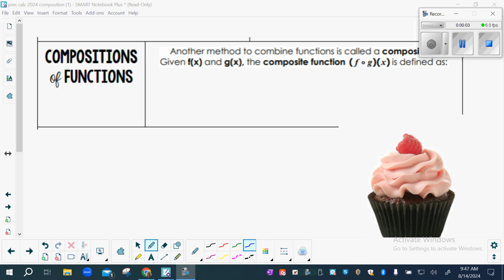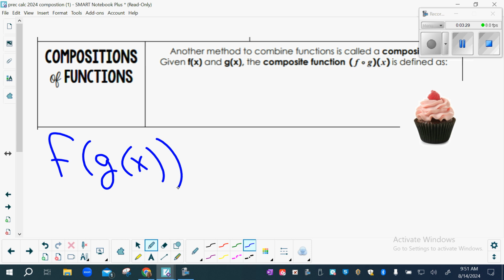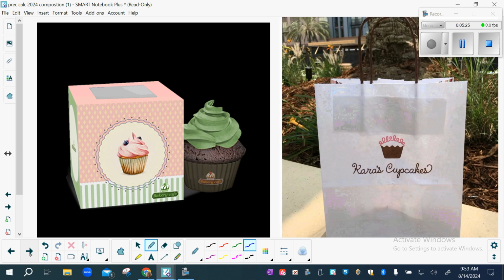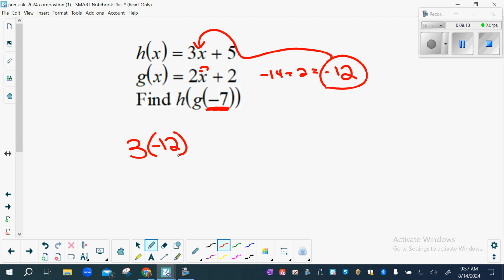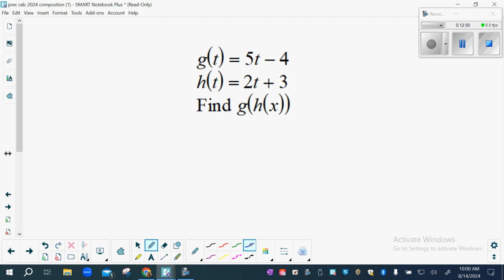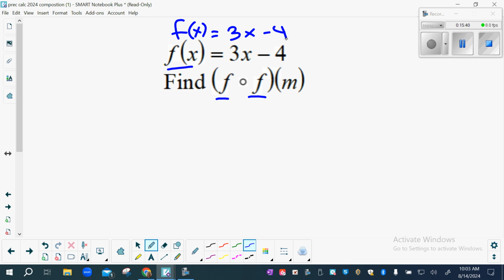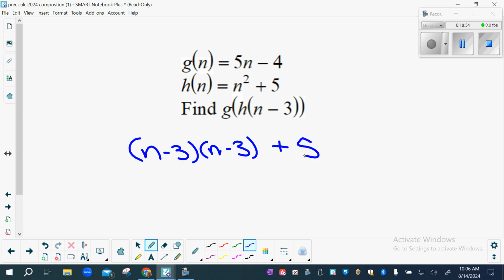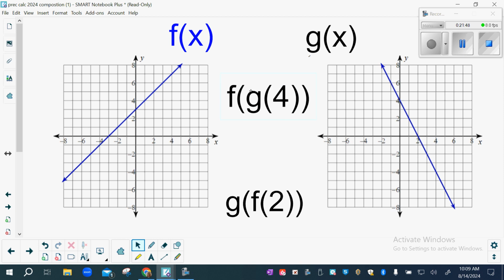August14 composition of functions